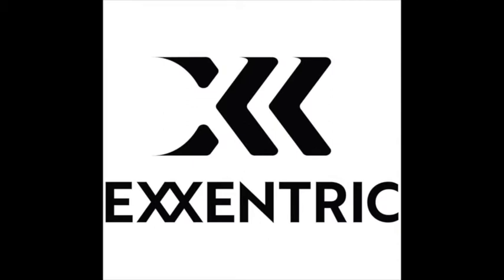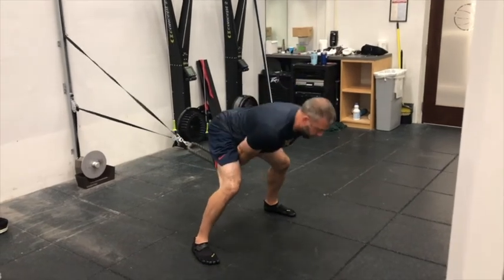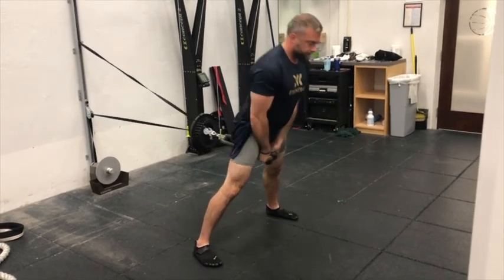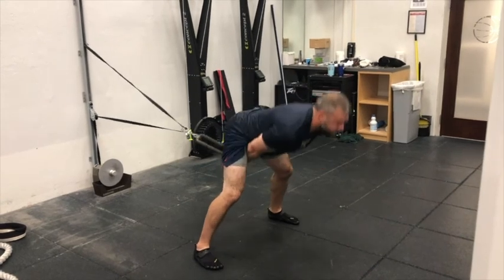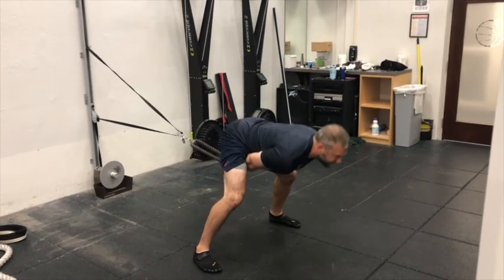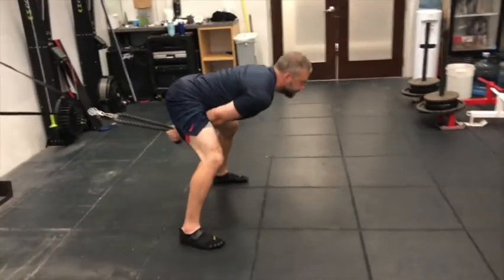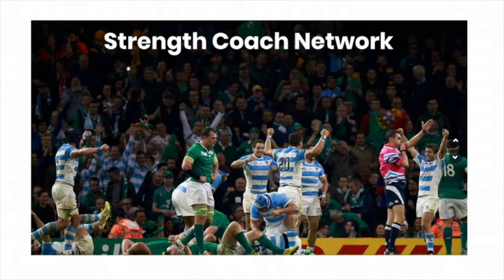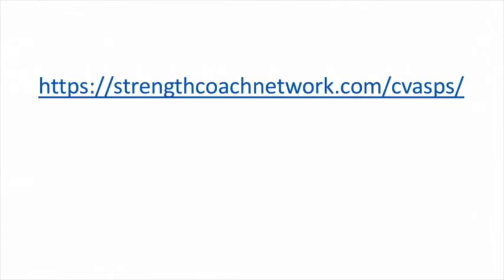Podcast 245- An Instagram Live Q and A with Chris McCormick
“There are a lot of things that we can change that don’t require money or anything like that, it’s just a willingness to change your ideas to do that.”

“It’s not necessarily the information we have, it’s how we project it to people.”

“Just because it’s the best thing doesn’t mean it’s the right thing.”

Chris McCormick joined us for an instagram live to discuss a vast array of things going on with his athletes. The conversation starts with a bit of a self review of the year, what improvements he has seen, where he feels he can improve, and what he is setting into place to make those improvements happen. Chris then shares with us how how role as a director has changed during this pandemic, and how he has tried to be creative to keep things as close to “normal” as possible.   Chris then runs down the rabbit hole of our role, how he is trying to expand his, and how communication, or at times keeping quiet, are driving factors.

We are hoping to provide the best possible content for strength coaches with each of our shows.